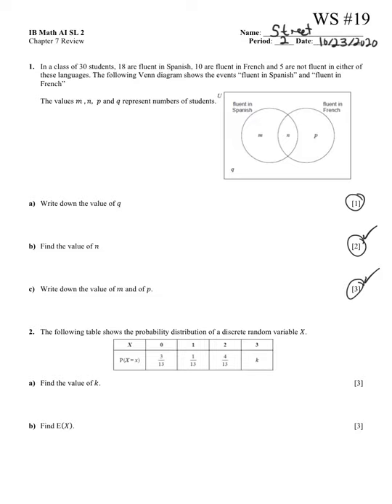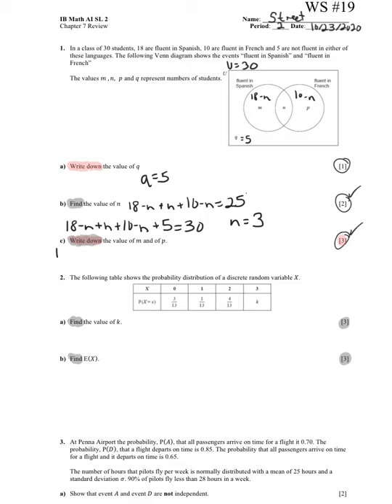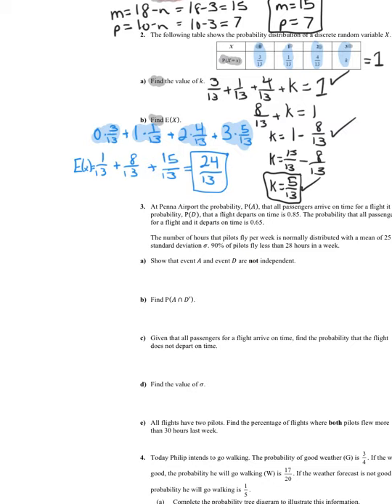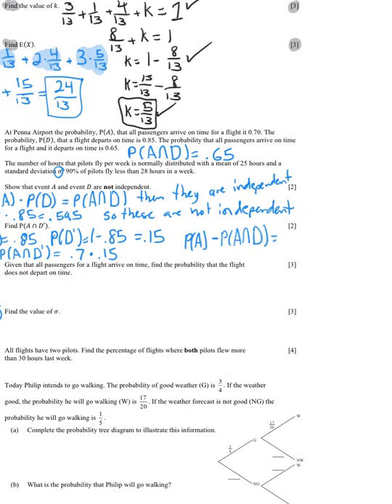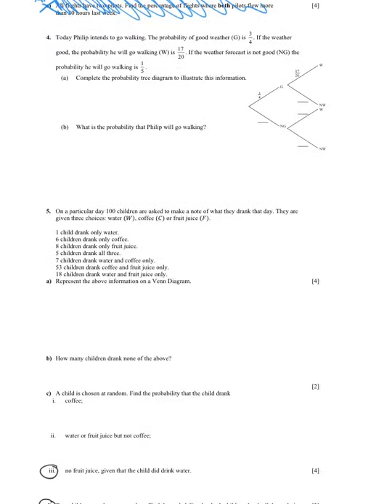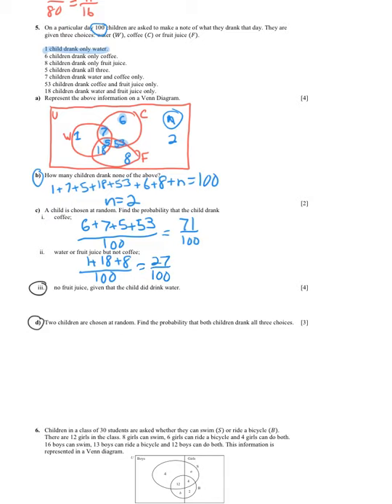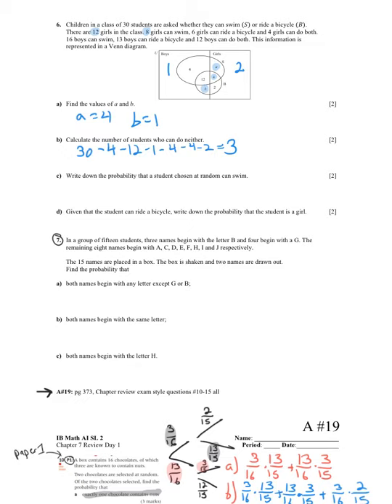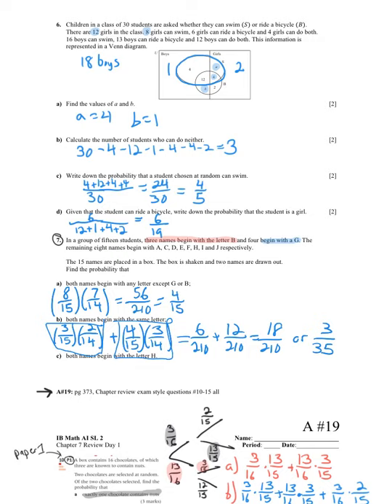IB Math AI S.1 Day 19 Chapter 7 Review Day 1